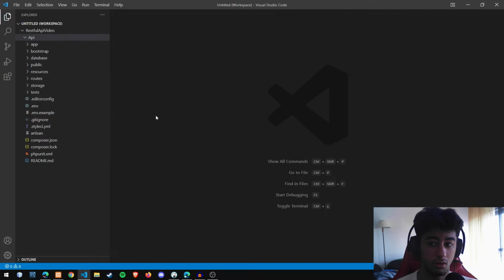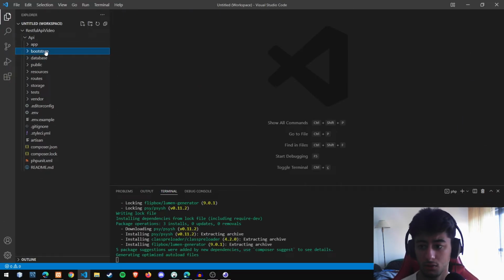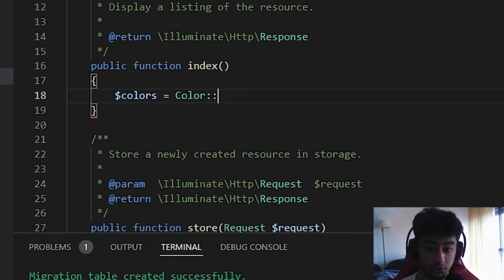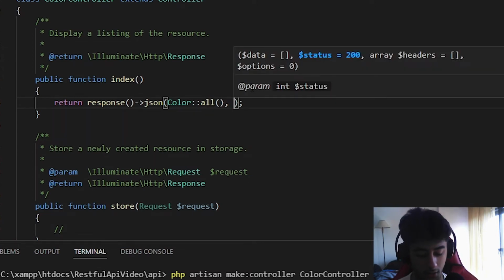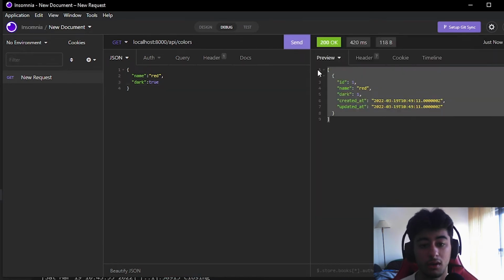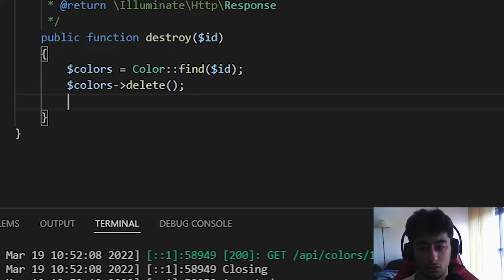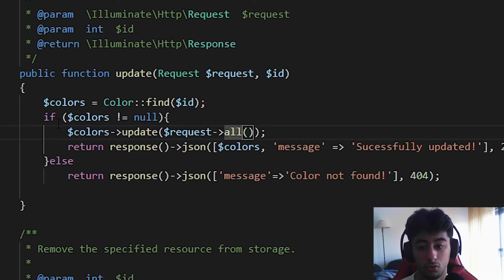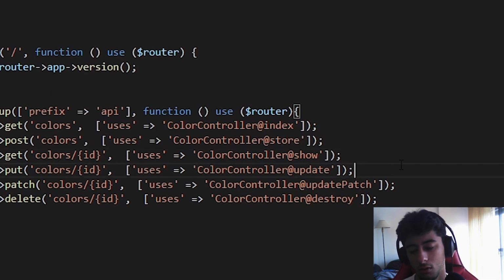Controllers and Endpoints in LUMEN | Build and API in Lumen 9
In this video you will learn how to create controllers and routers in your lumen 9 api. You will also understand what are the best practices when doing them.

TIMESTAMPS
00:00 Intro
01:53 Install Lumen Command Generator
03:19 Updating Models
04:24 Generate Lumen Key
05:07 Create the Controller
07:27 Create a Route
10:03 Creating Store Controller and Route
13:13 Creating Show Controller and Route
14:30 Creating Update Controller and Route
16:14 Creating Destroy Controller and Route
17:01 Extra Verifications